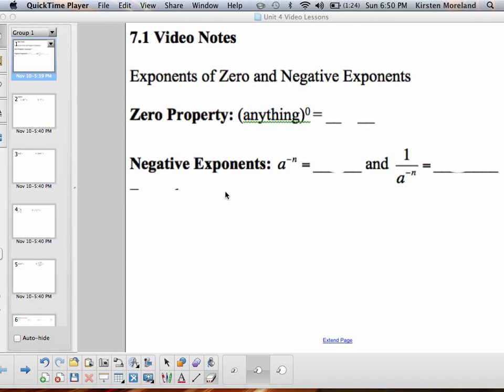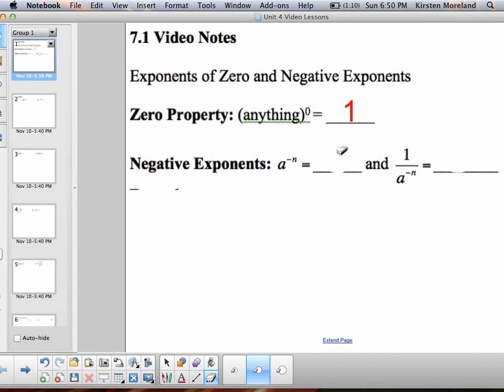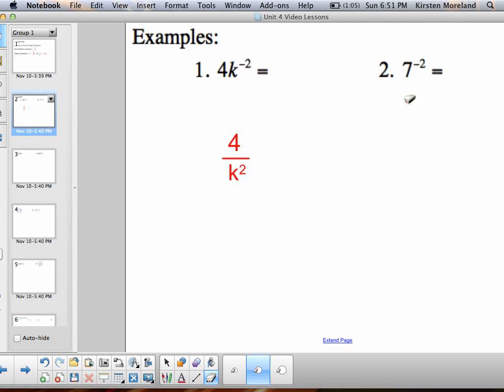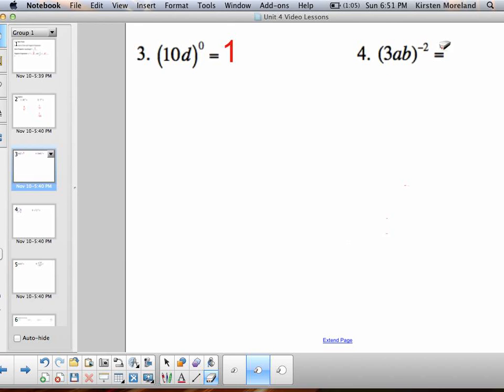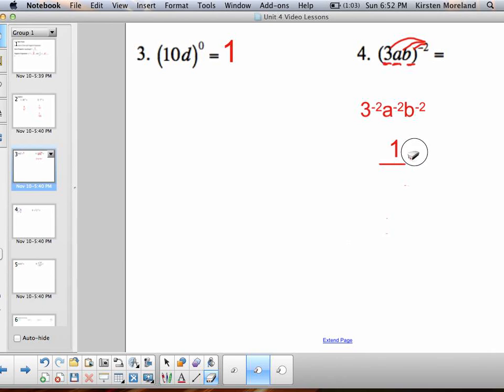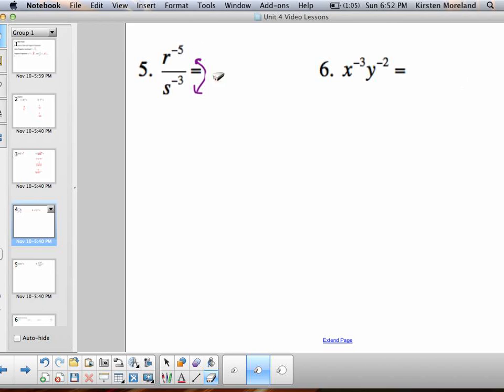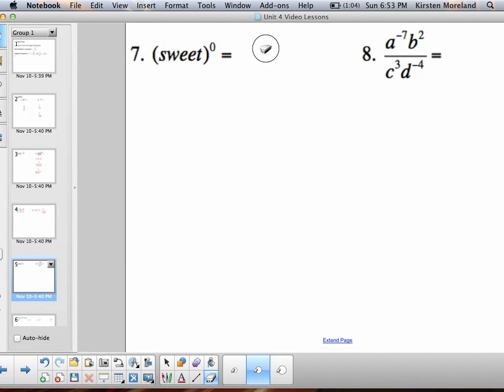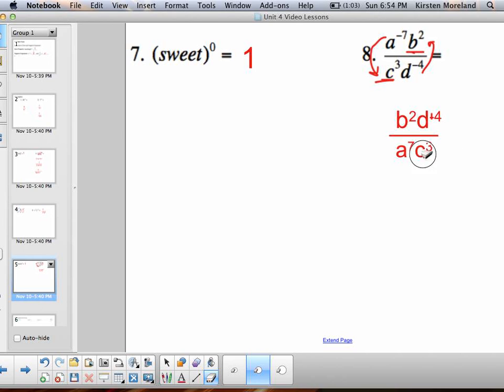7 1 Video